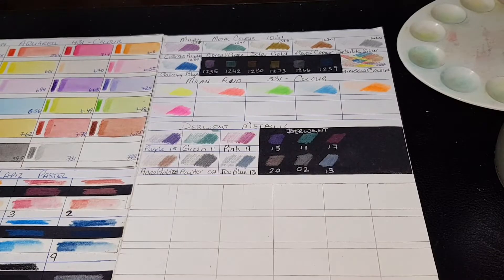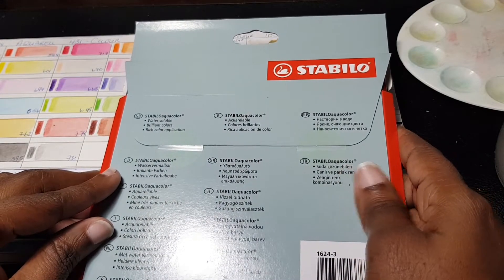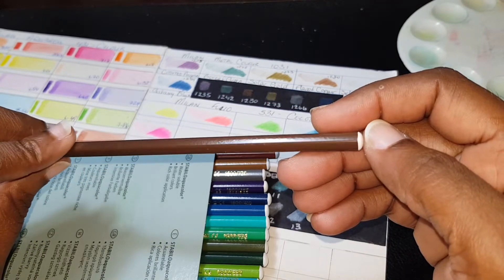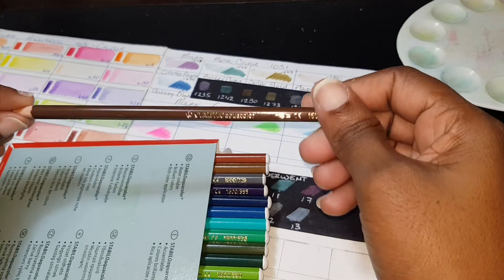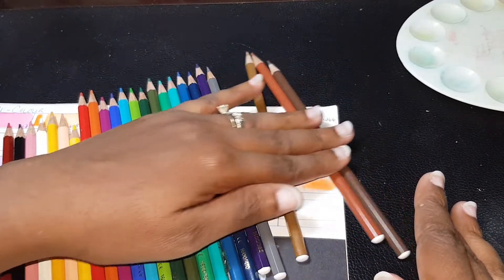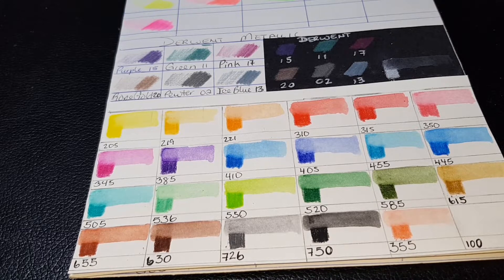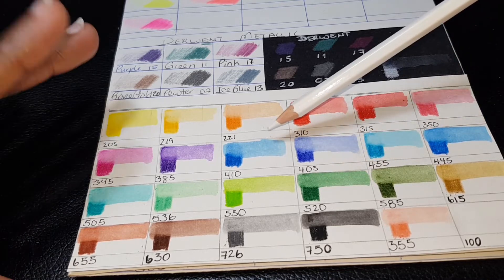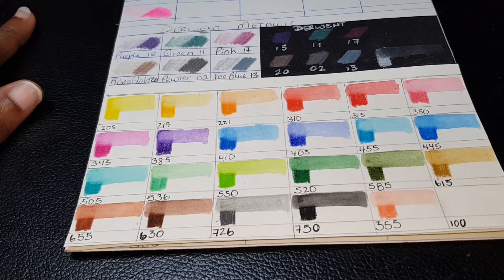Vlogtalk: First Impression Stabilo Aquacolour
I went to be my art and stationary house and found these Stabilo Aquacolour watercolour pencils.  These pencil can be found in 12, 24, which i have and 36 colour range. I have not found any set higher than 36. The core of the pencil measures 2.8mm. The colour are rich and vibrant.

I found that the core are very soft. When dissolved with water the pencil does not leave any ghosting behind and the wax dissolved completely. The pencils are hexagonal shape. The entire pencil is indicated with colour of the lead. The pencils themselves those not have colour name but a colour/pigment identifying number.  I found that there are numbers that is embossed towards the point of the pencil, uncertain if this number is the manufacturer's line number.

Where i found it on Amazon

Picture of Banana Bank Resort